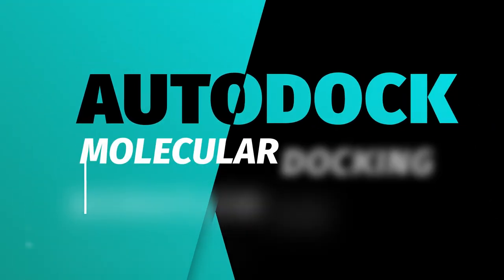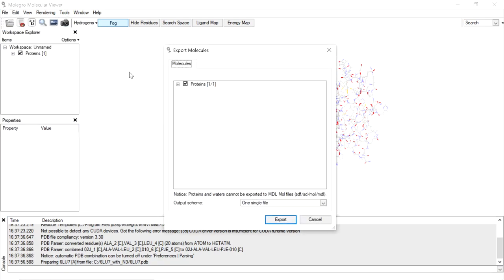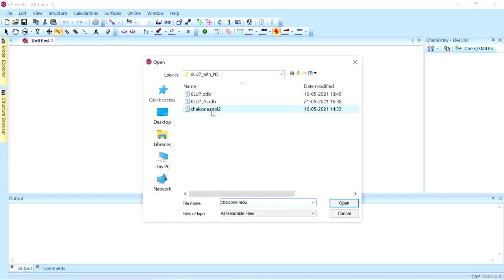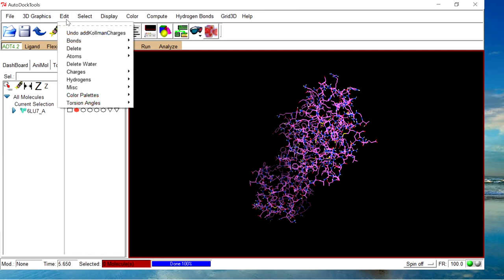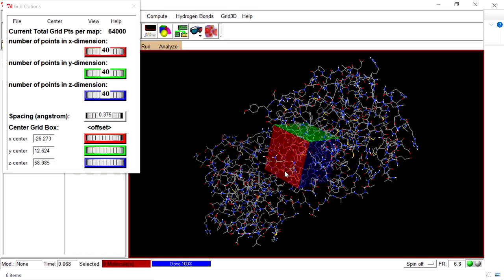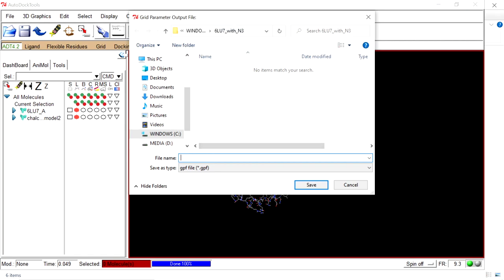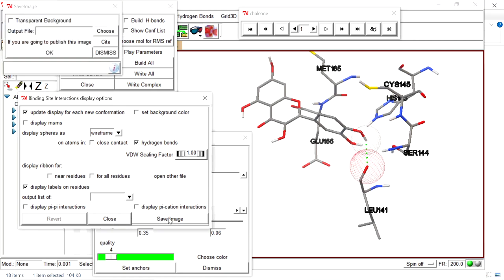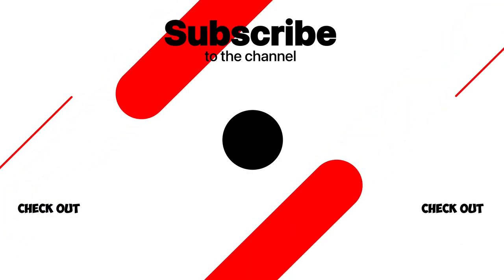Autodock Molecular Docking tutorial for Beginners no command prompt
00:18 Protein preparation
00:54 Remove water, ligands, cofactors, unwanted chains
1:28 save as PDB
2:08 energy minimisation
4:45 add charge and hydrogens
5:55 ligand preparation
6:40 Grid preparation
8:40 save gpf file
8:55 docking parameters
10:40 save dpf file
10:22 Run autogrid
13:10 Run autodock
14:30 docking result analysis
This is a simple docking workflow using Autodock tools. No need to enter command prompt.

step by step procedure for autodock tutorial windows
autodock result analysis
2d 3d interactions
protein ligand interactions
molecular docking in drug design
free software for molecular docking